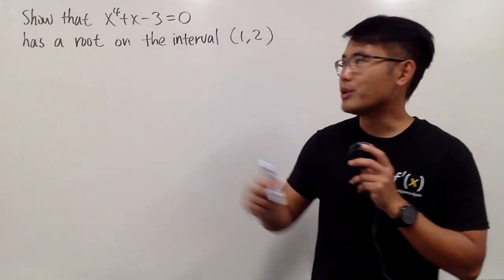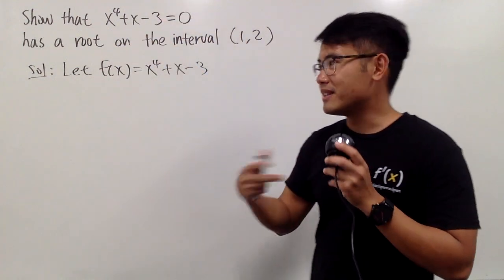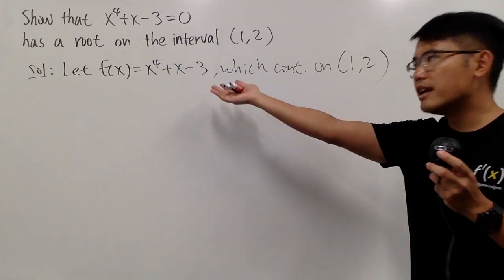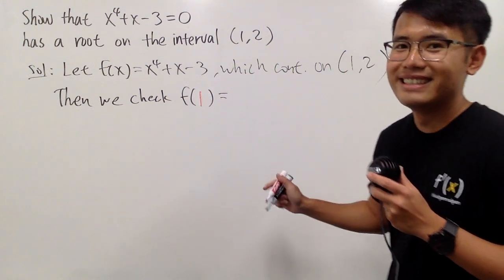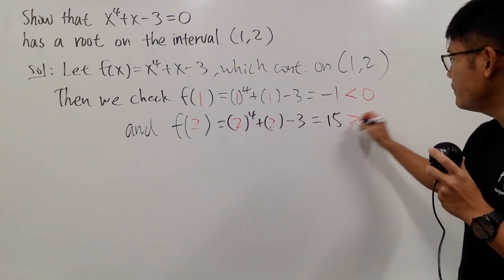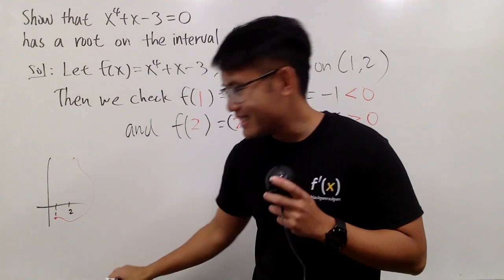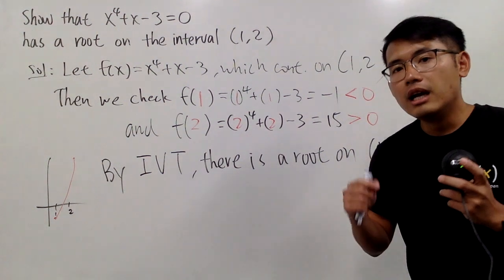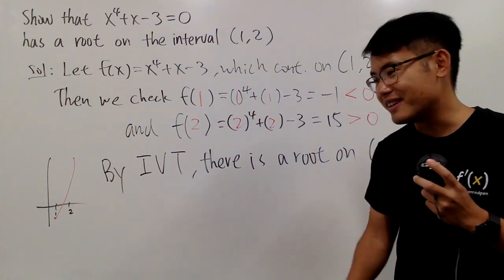How to use the Intermediate Value Theorem to show there's a root on an interval. Calculus 1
We will show that x^4+x-3=0 has a root on the interval (1,2) by using the Intermediate Value Theorem.